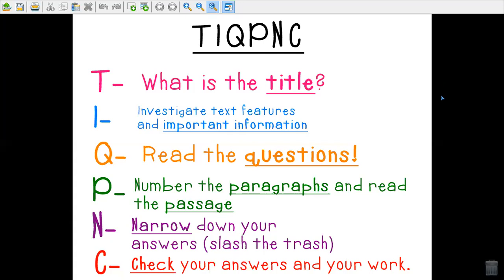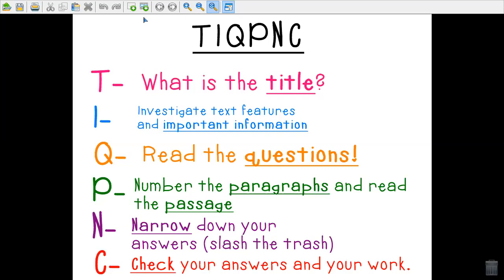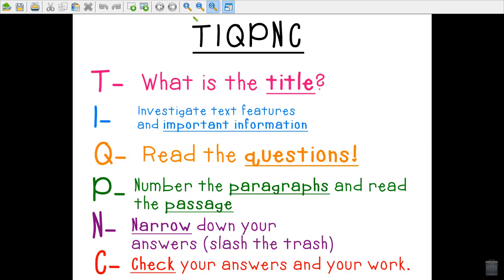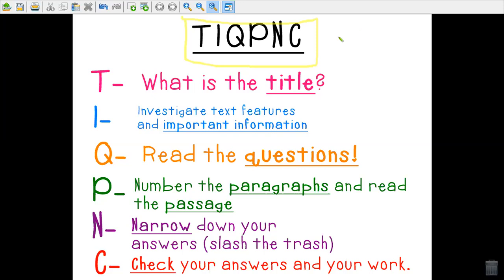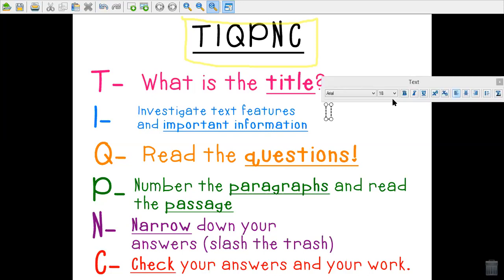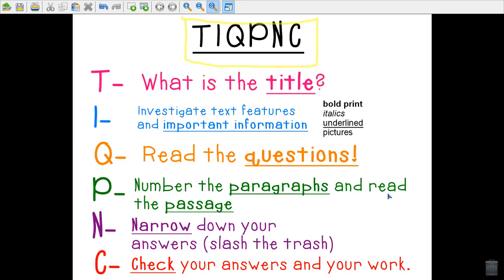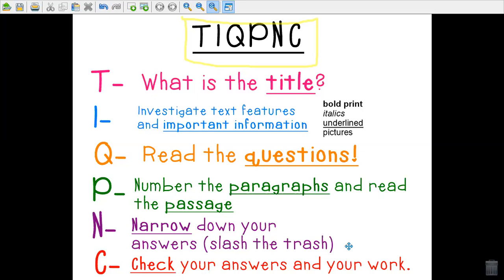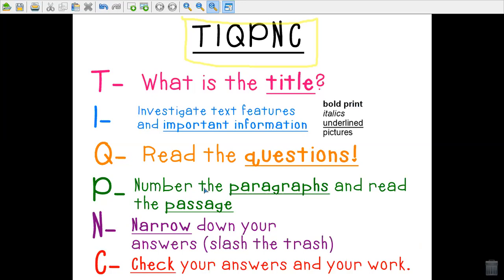TIQPNC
Review of TIQPNC for poetry